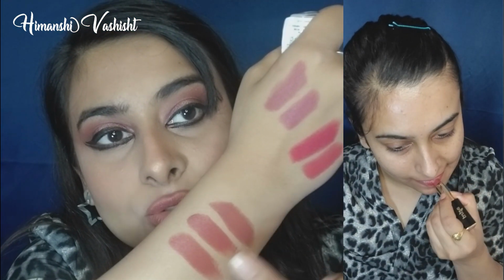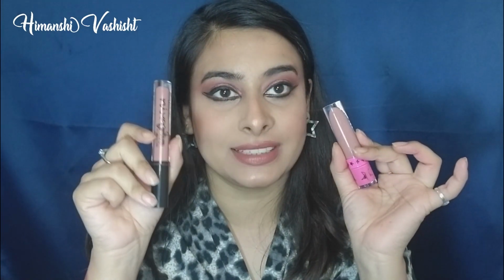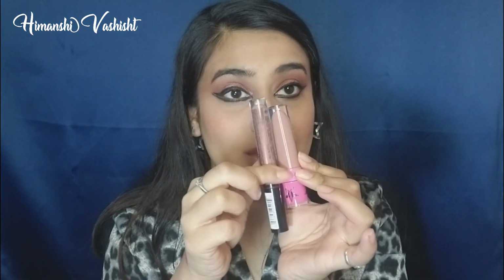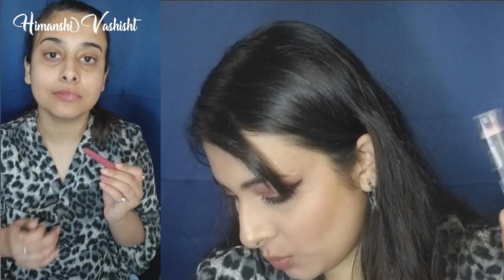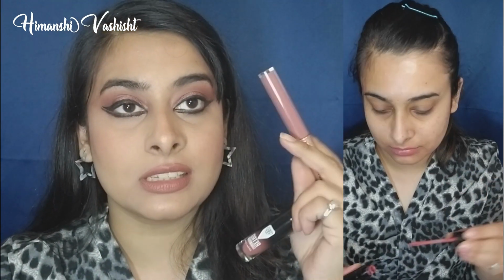Dupe Lipsticks you need!!! || Jeffree Star, NYX, NYKAA & Maybelline || HImanshi Vashisht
Hello, my amazing people!! Today I have for you Dupes of almost 18 lipsticks including Jeffree Star Velour Liquid Lipstick, NYX Lip Lingeries, NYKAA Lipsticks & Maybelline Lipsticks!!!

Also, All the opinions suggested in my videos are my own. I have not been paid to say anything if not stated otherwise!!!

xoxo